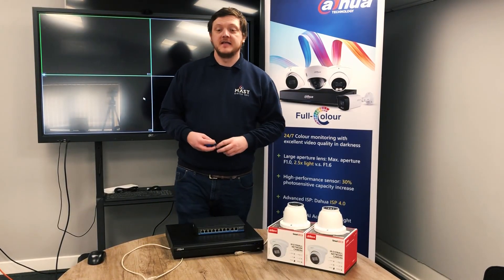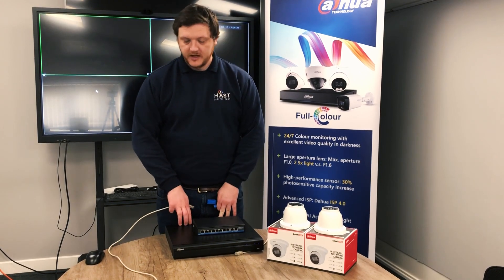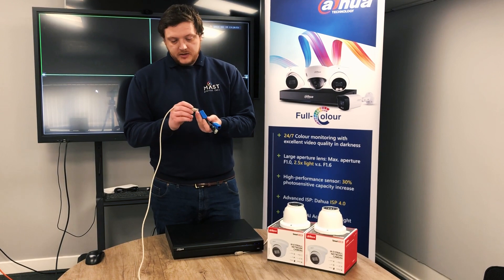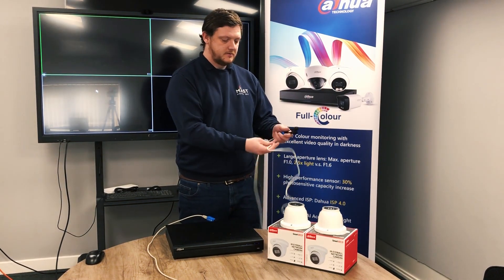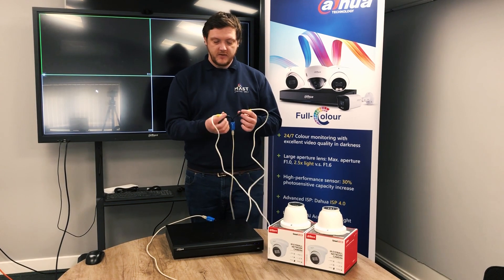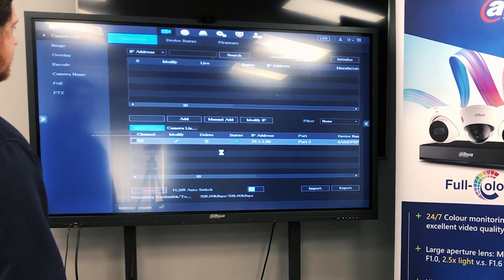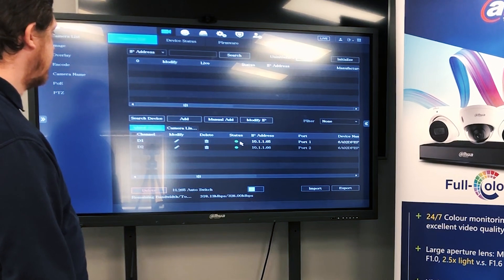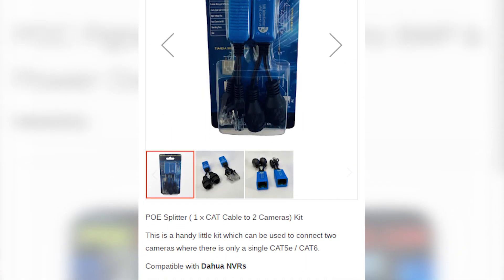How To: Run 2 Dahua IP Cameras Over 1 CAT5e / CAT6 Cable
** Recently restyled in white packaging

Learn how to save on PoE Switches & Cable runs with these cost-effective and time saving video baluns!

👨‍💻 Matt from Technical runs through plugging 2 Dahua eyeball cameras into a Dahua NVR across the baluns - also highlighting the plug & play nature. No extra config required!

The NP-S-POE1INTO2 supports:
• Up to 8MP Video
• Up to 100M Transmission Distance
• 2x PoE Ports on 802.3af Switches & Dahua PoE NVRs

Contact the Sales Team, your Account Manager or our website for more information.

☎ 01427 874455